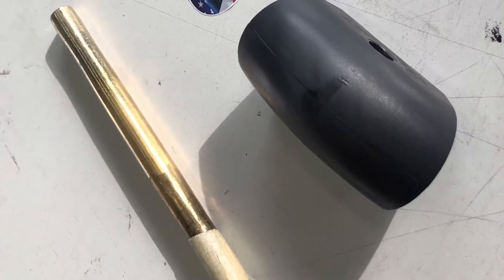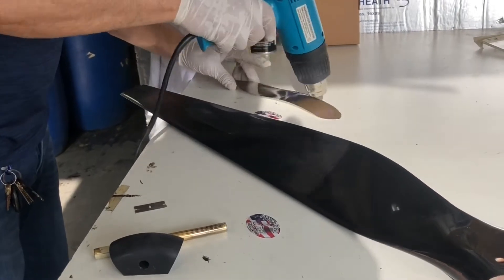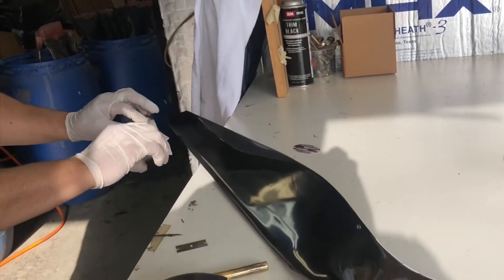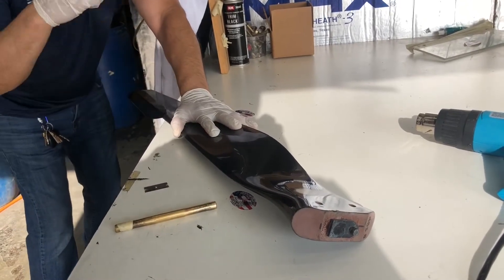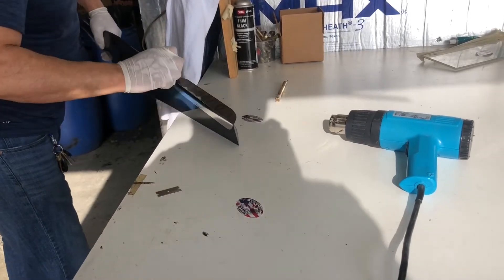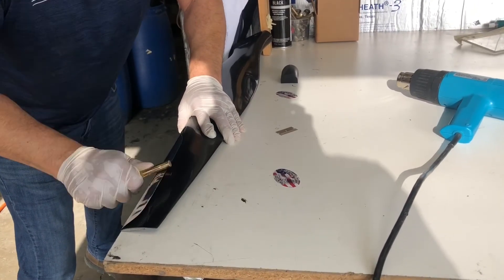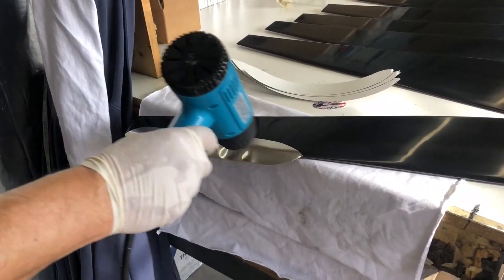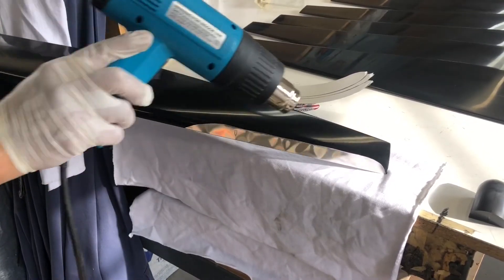How to installing the Stainless Steel Leading Edge Tape on Ivoprop blades using a little bit of heat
Installing the tape using a little heat when is cold weather will bonding better on your prop blades.